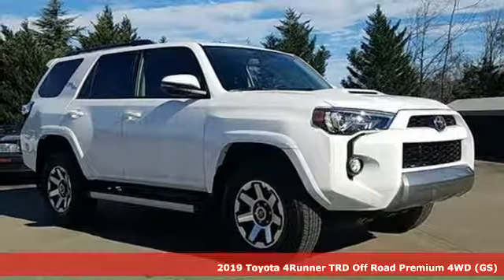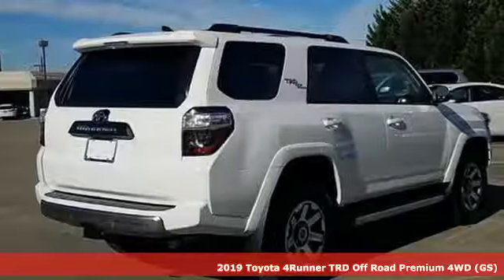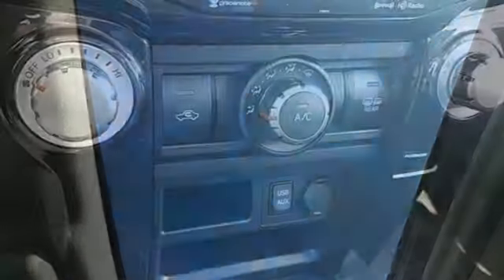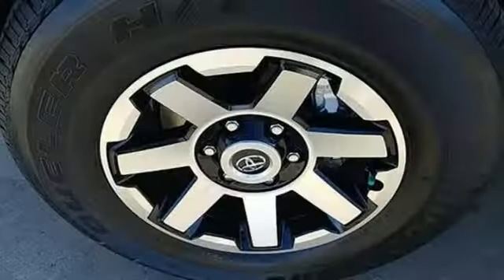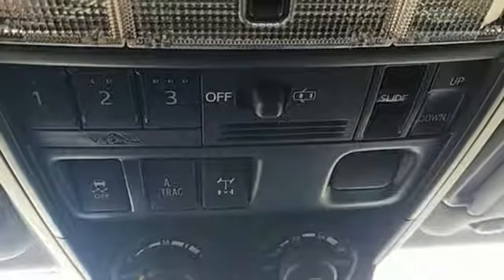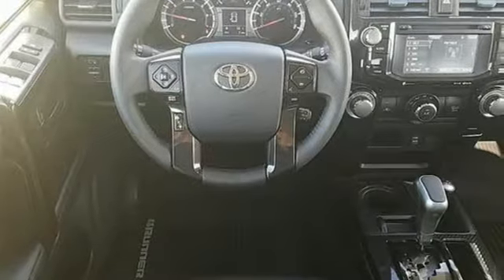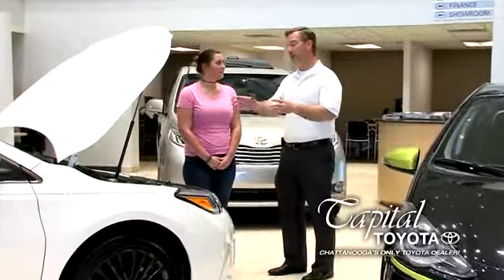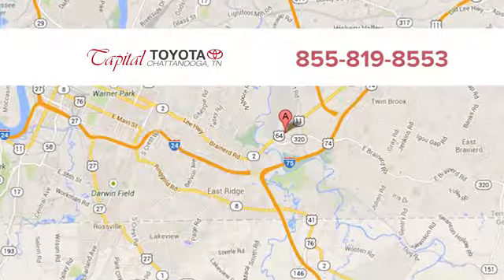New 2019 Toyota 4Runner Chattanooga TN North Georgia Cleveland, TN #5637496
Year: 2019
Make: Toyota
Model: 4Runner
Trim: TRD Off Road Premium 4WD
Engine: 4.0L V6 Cylinder Engine
Transmission: AUTOMATIC
Color: SUPER WHITE
Interior: BLACK GRAPHITE
Stock #: 5637496
VIN: JTEBU5JR4K5637496
Moonroof, Heated Seats, Navigation, CD Player, Onboard Communications System, Aluminum Wheels, Trailer Hitch, POWER TILT/SLIDE MOONROOF W/SUNSHADE, 4x4, Satellite Radio, iPod/MP3 Input. SUPER WHITE exterior and BLACK GRAPHITE interior, TRD Off Road Premium trim. CLICK ME! KEY FEATURES INCLUDE: Navigation, 4x4, Heated Driver Seat, Back-Up Camera, Satellite Radio, iPod/MP3 Input, CD Player, Onboard Communications System, Trailer Hitch, Aluminum Wheels, Smart Device Integration, Heated Seats. Rear Spoiler, MP3 Player, Privacy Glass, Steering Wheel Controls, Child Safety Locks. OPTION PACKAGES: POWER TILT/SLIDE MOONROOF W/SUNSHADE Moonroof w/Tilt Up & Slide. Toyota TRD Off Road Premium with SUPER WHITE exterior and BLACK GRAPHITE interior features a V6 Cylinder Engine with 270 HP at 5600 RPM*. WHY BUY FROM US: Before you buy, visit Capital Toyota, where our motto is transparency and you get our BEST DEAL the first time! Sales prices shown do not include any applicable taxes, tag, or a Customer Service Fee of $449.00. Customer cash directly from Toyota Motor Sales, USA. Inc. APR, Customer Cash & Lease offers may not be combined and customers must finance through Toyota Financial Services. See a Sales Representative for complete details. capitaltoyota Horsepower calculations based on trim engine configuration. Please confirm the accuracy of the included equipment by calling us prior to purchase.

Address:
5808 Lee Hwy